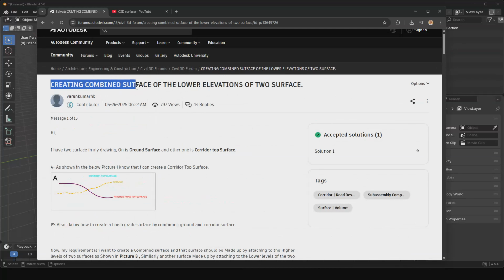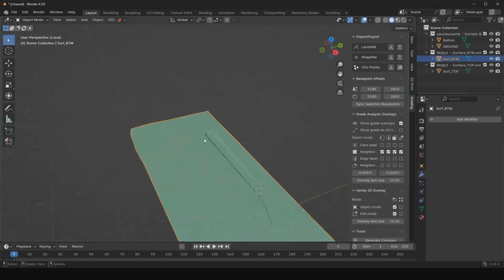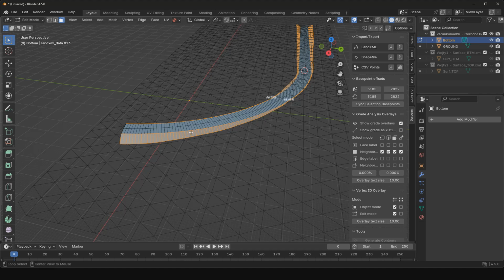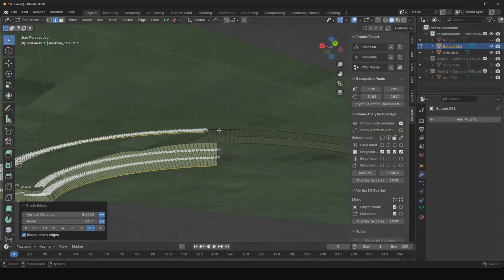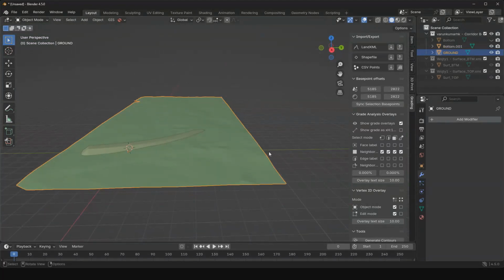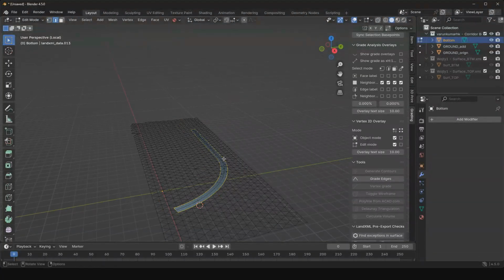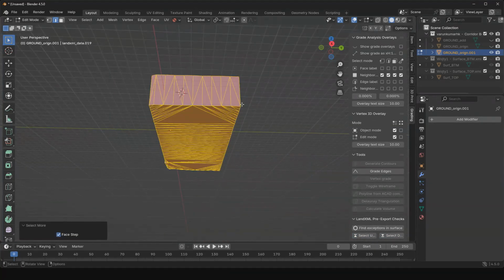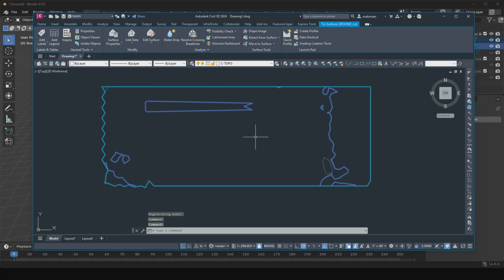Generating surface, higher/lower of two LandXML surfaces using Blender for use in Civil 3D